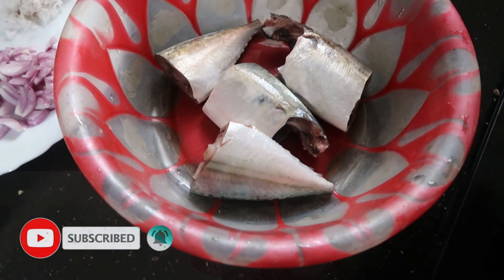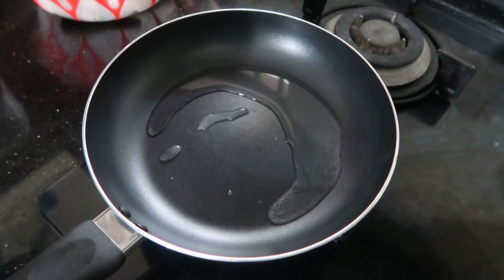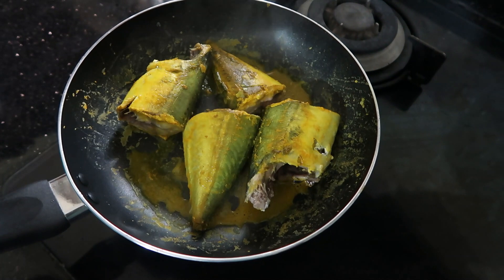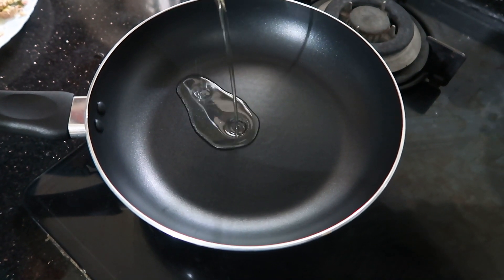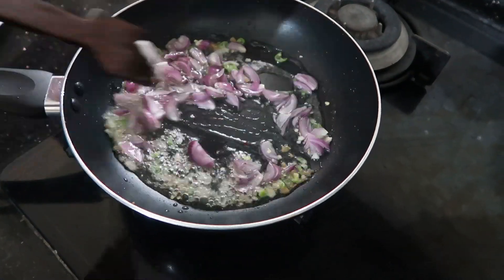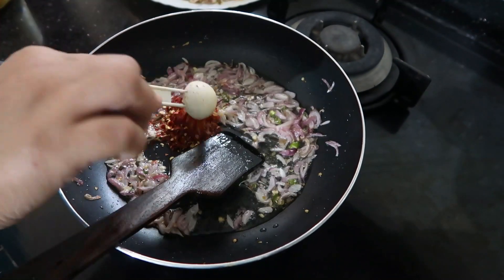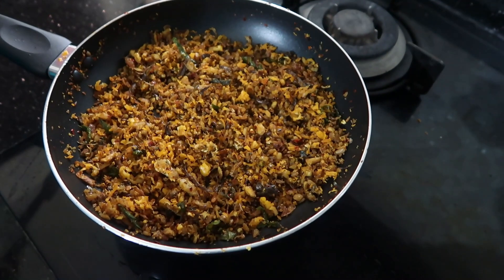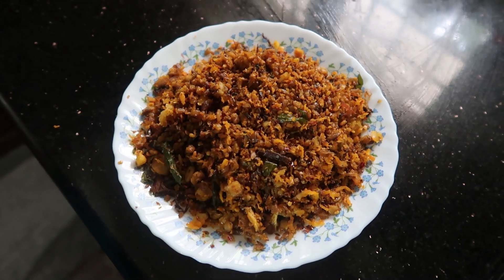അയില തോരൻ മസിലുപിടിക്കാതെ. ayila thoran in 4 steps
Cooking Method:-

Step - 1 : - Heat the pan and pour 3 tbs water, and boil it with salt and pinch of turmeric. Add cleaned fish to the pan and boil it.
Step - 2 : - When fish is half cooked, remove the pan from the flame and separate, the flesh from the fish borne.
Step - 3 : - Heat another pan and pour oil, after the oil gets heated, add small onion, garlic, ginger, green chilly, salt, and saute it.
Step - 4 : - Add crushed chilly, turmeric, curry leaves and leave it on a medium flame, until it gets sautes. Then add scraped coconut, and fish to the mixture and saute it until it gets golden color, and its ready to eat.